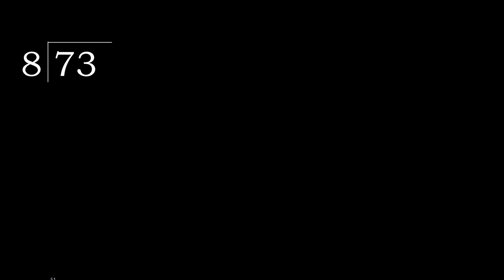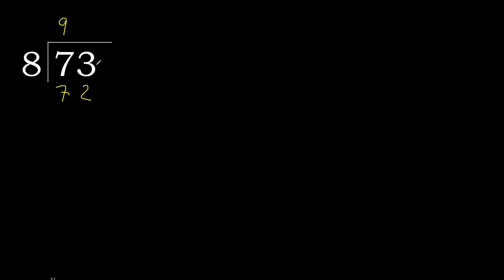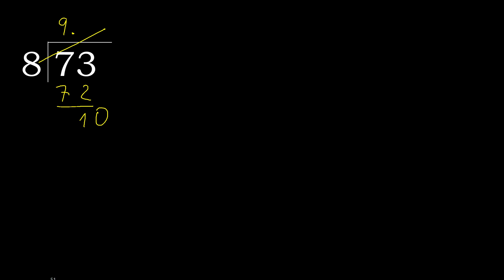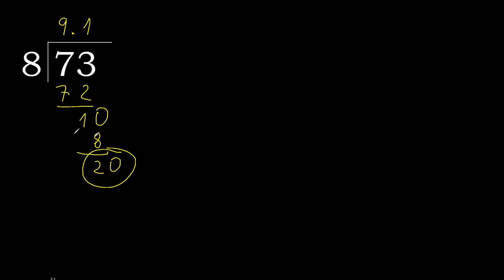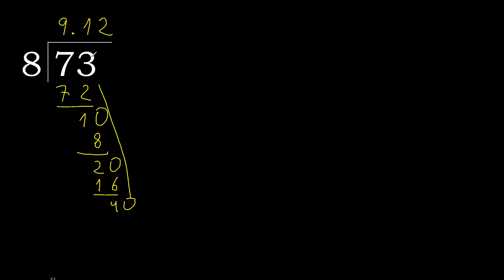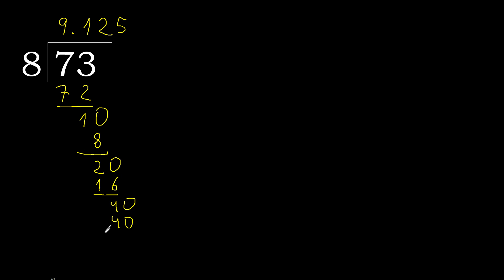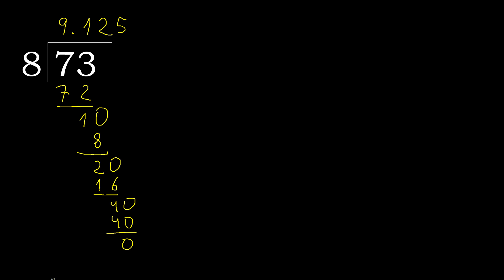Divide 73 by 8 , decimal result . Division with 1 Digit Divisors . How to do